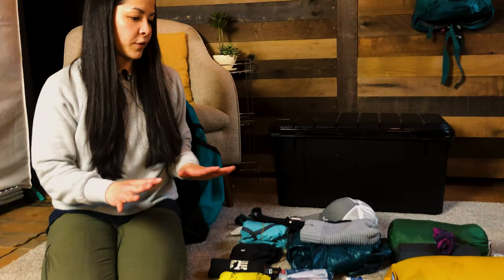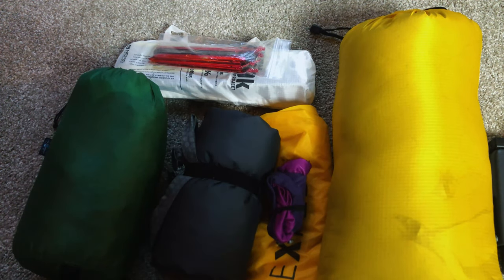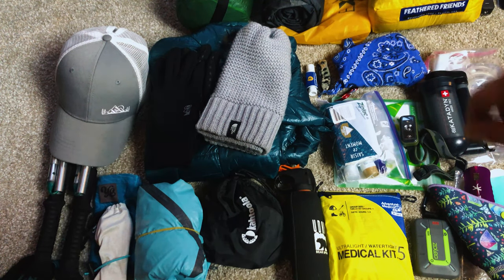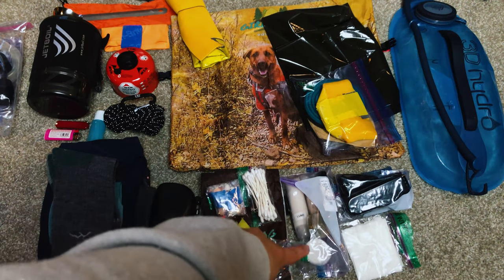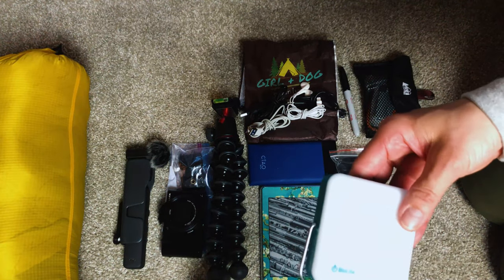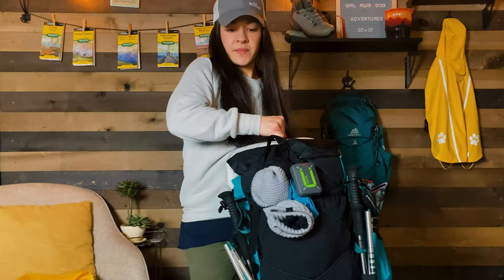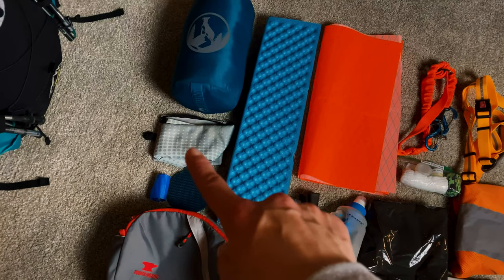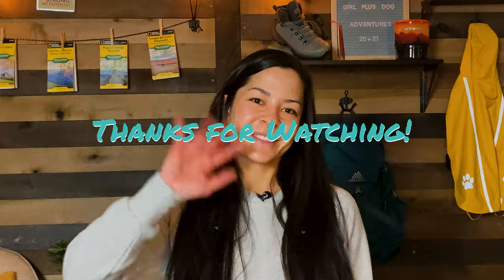My 2021 Gear Load Out | 2-Night Gear for Backpacking with my Dog | Backpacking in Colorado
Check out my 2021 Spring Backpacking Gear Load Out as well as my Dog's Backpacking Load out!  This is my typical 2-Night Weekend Load Out for Backpacking in Colorado. The spring brings the challenges of unknown weather changes and I tend to pack a little extra because of snow melt and potentially still frozen creeks.

Filmed with my iPhone 8 and SE.

HELP SUPPORT OUR FUTURE REMVENTURES!

Some of the Gear in this Video:
2021 NEMO Dragonfly 2P Bikepack
NEMO Dragonfly Bikepack Footprint
EXPED DownMat HL Winter M
Sea to Summit Ether Light XT Insulated Mat
Black Diamond Distance FLZ Trekking Poles
Smith Langley Sunglasses
Ecofera Women's Eco-Friendly Ponytail Hat
prAna Women's Halle Pant
Zoleo Satellite Communicator
The North Face Women's Purrl Stitch Beanie
Helly-Hansen Womens Verglas 3L Shell
Mountain Hardwear Women's Exposure/2 Pant
Mountain Hardwear Ghost Shadow Hoodie
Jetboil MicroMo
MiiR Pourigami
Sea To Summit X-Seal and Go Set
Katadyn BeFree 1L
Hydrapak Seeker 2L

Some of Remy's Gear in this Video:

Mountainsmith K-9 Dog Pack
MountainSmith K-9 Back Bowls
RUFFWEAR, Highlands Dog Sleeping Bag
TOP PAW Orange Outdoor Reflective Dog Vest

📷 My Camera Gear:
DJI Pocket 2
Joby 3K Tripod